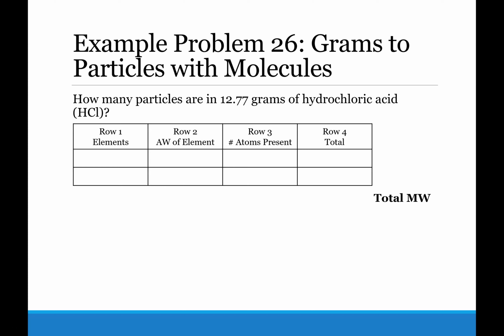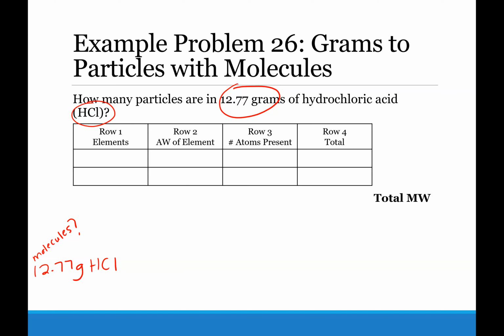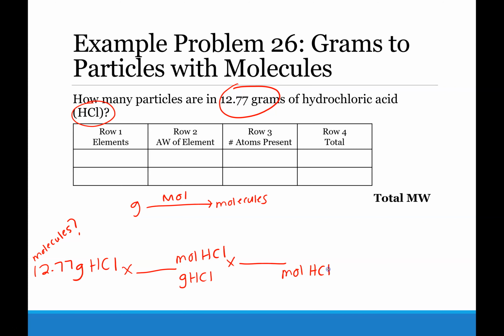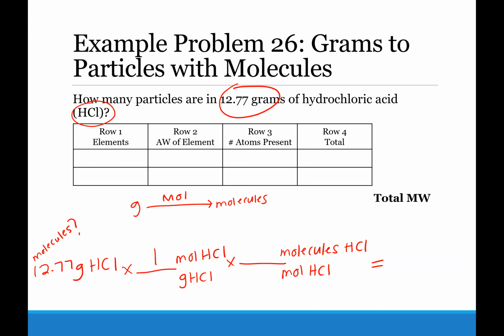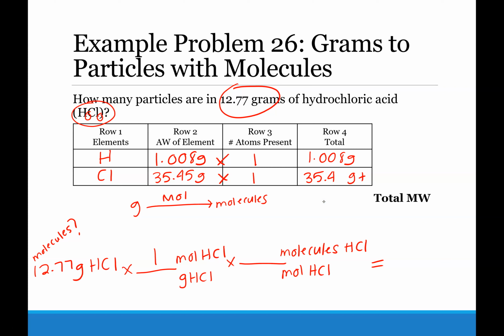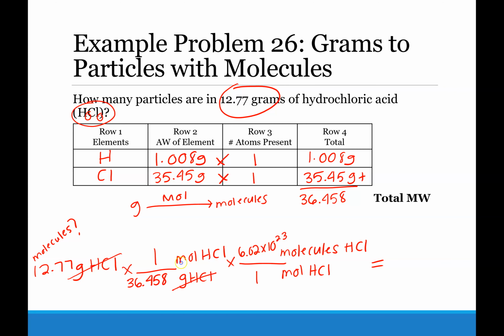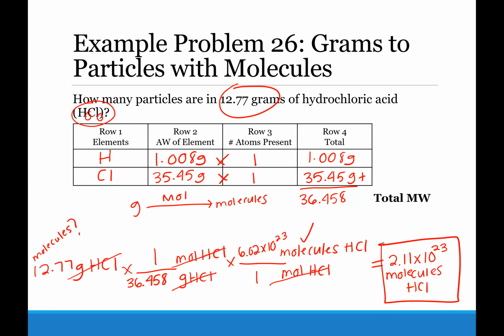Example Problem 26 - Gas Law Chemistry